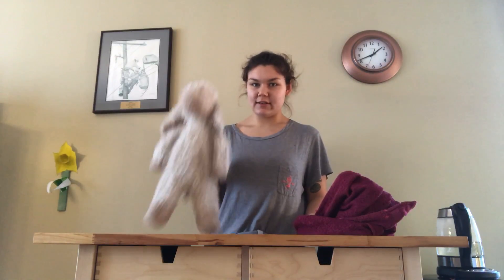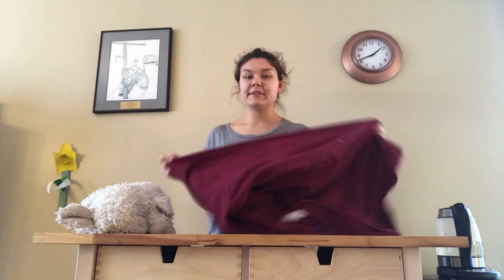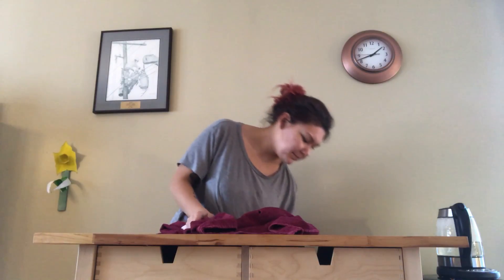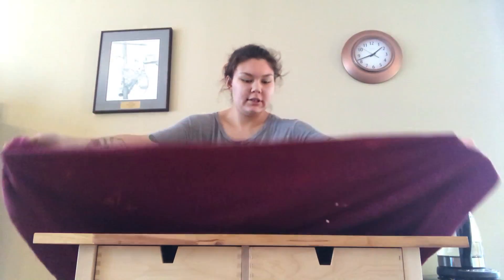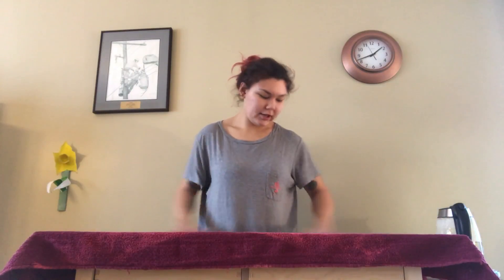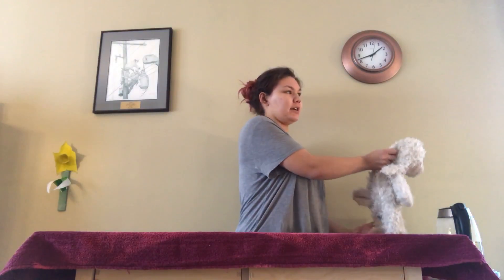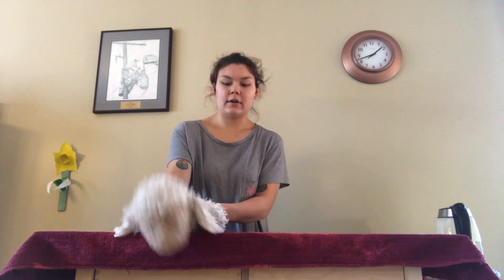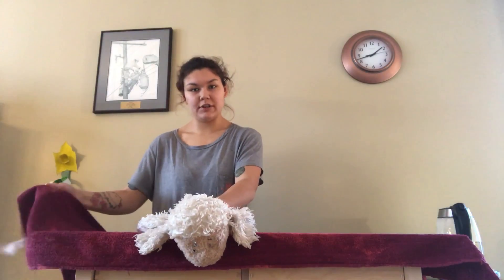Feline towel restraint